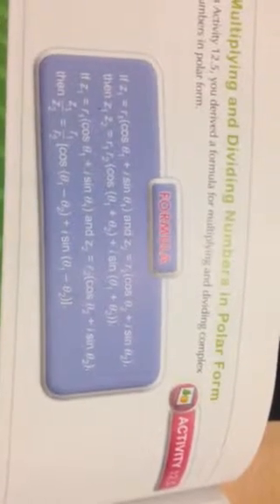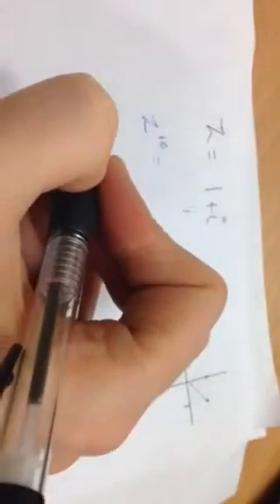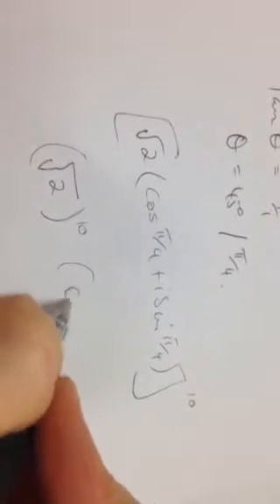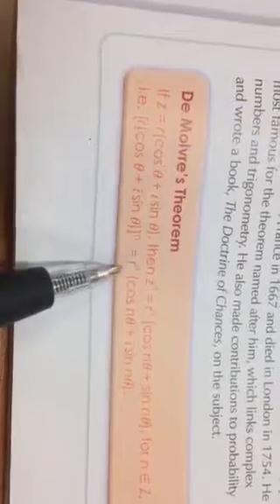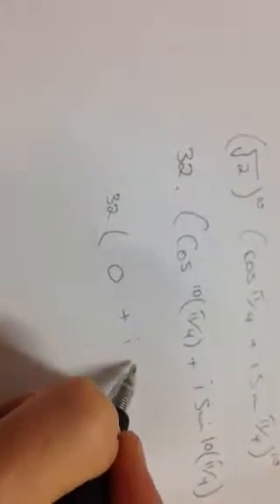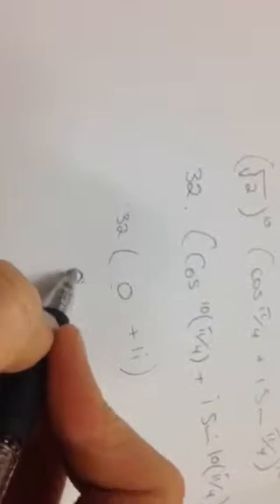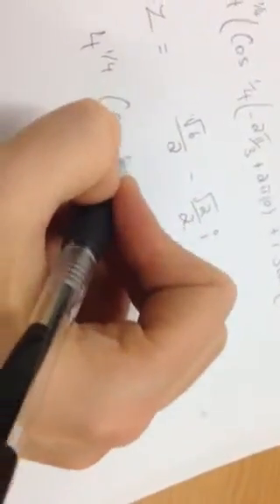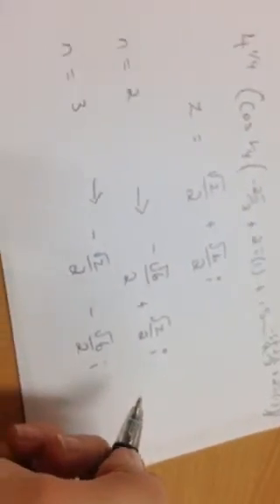Complex numbers revision part(iv)